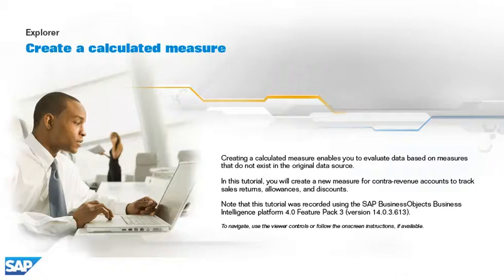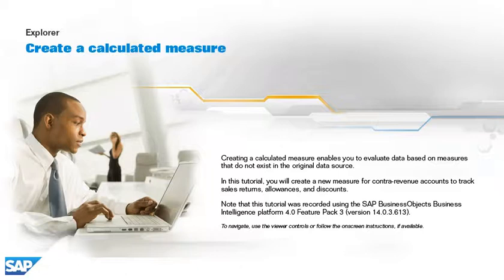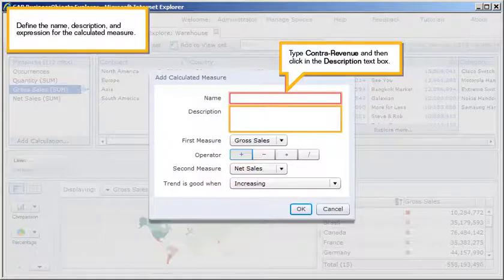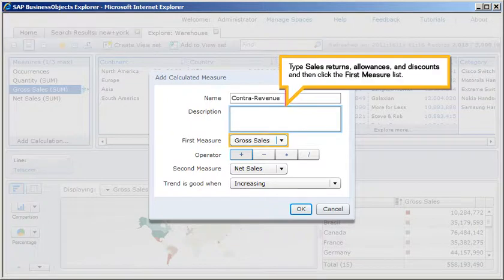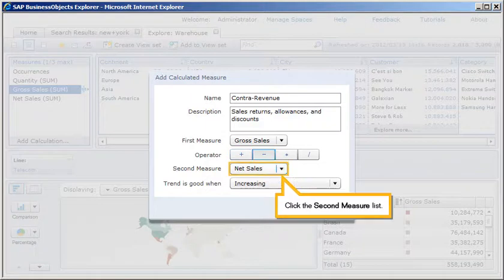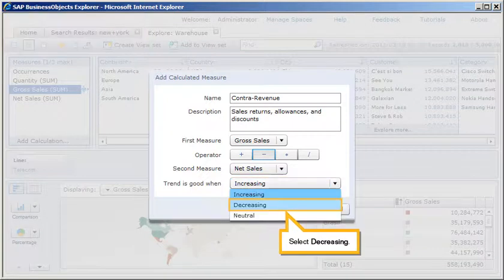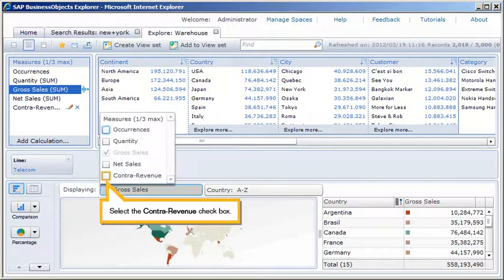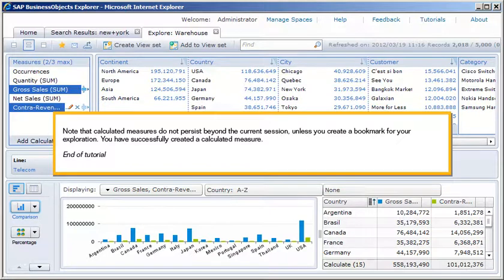Create a Calculated Measure: Explorer 4.0 FP3